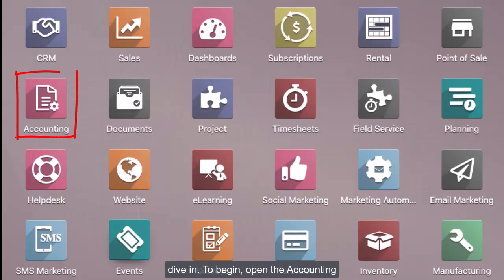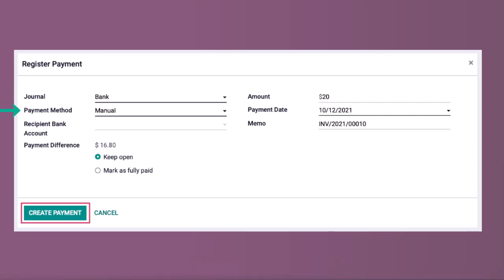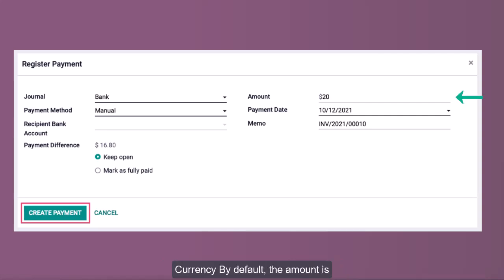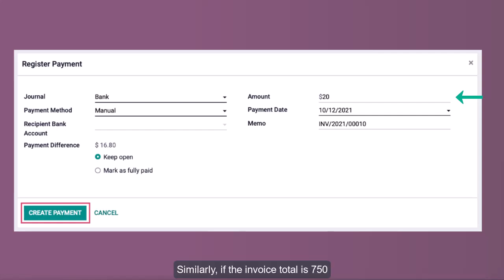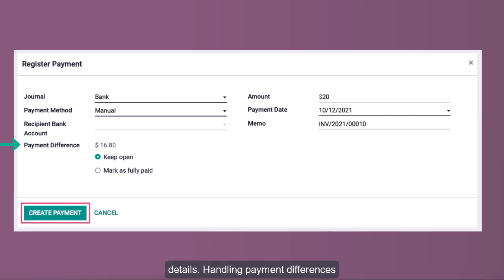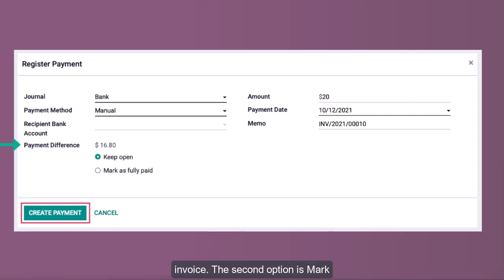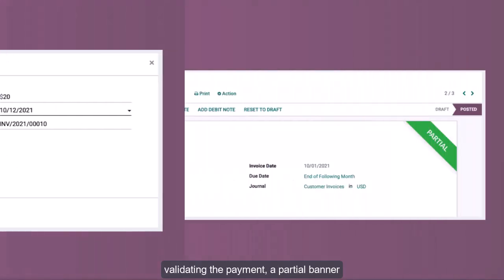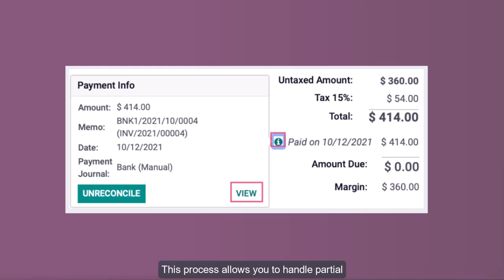How to Register Partial Payments in Odoo | Handling Payment Differences in Odoo | Odoo Accounting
Learn how to register partial payments for customer invoices in Odoo's accounting module.
This video covers every step in detail, from adjusting payment amounts to managing payment differences effectively. Whether you're keeping invoices open for future payments or marking them as fully paid with write-offs, we've got you covered. Discover how to view payment details, update amounts due, and manage unreconciled payments seamlessly.

📌 Topics Covered:

    Registering partial payments in Odoo
    Adjusting payment amounts and currencies
    Handling payment differences (Keep Open vs. Mark as Fully Paid)
    Viewing and managing payment details
    Using the Unreconcile feature